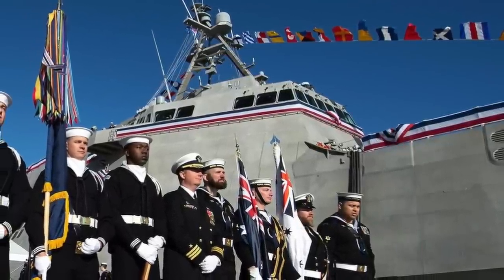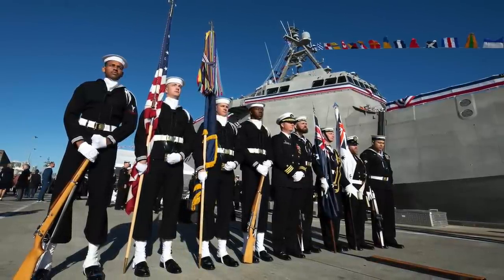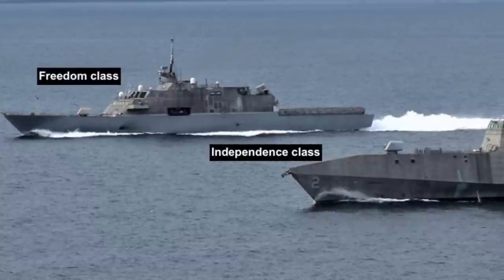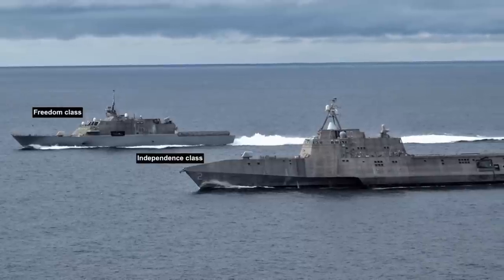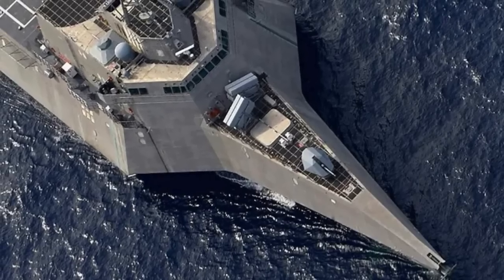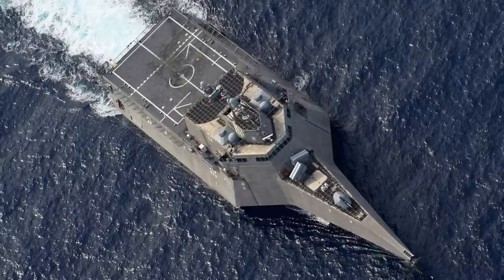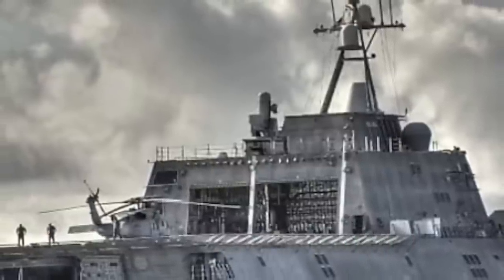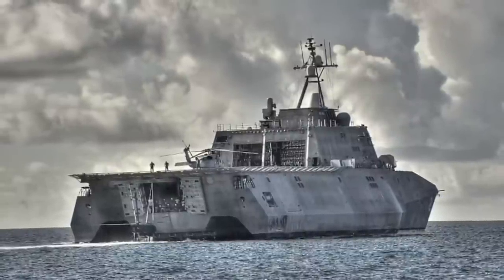commissioned in Australia - message for China !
United States Navy personnel from a newly commissioned U.S. combat ship paraded through Australia's capital, as the two allies carry out war games amid China's military build-up in the region.

The Australian Capital Territory "Freedom of Entry" parade came after a commissioning ceremony for the USS Canberra  at an Australian naval base on Sydney Harbour.
Canberra is the second Navy ship to bear the name of Australia’s capital city. The ship’s namesake, HMAS Canberra (D33), sunk while fighting alongside U.S. forces during the Battle of Savo Island in World War II.
Secretary of the US Navy Carlos Del Toro said that while the world is very different to the 1940s when the first USS Canberra (CA-70) was commissioned, Australia and the United States are once again facing “significant challenges” in the Indo-Pacific region.

He said
“We, along with our allies and partners around the world, are facing significant challenges in every environment that we operate. The People’s Republic of China continues the rapid expansion of its navy, leveraging its maritime organizational strength to coerce and intimidate its neighbors into accepting illegitimate maritime claims.”

In this video, Defense Updates analyzes how lethal is Independence-class littoral combat ship USS Canberra ?